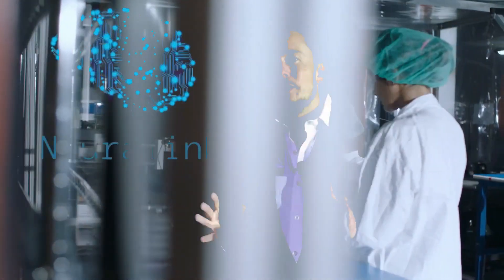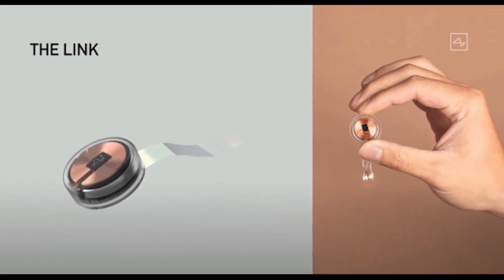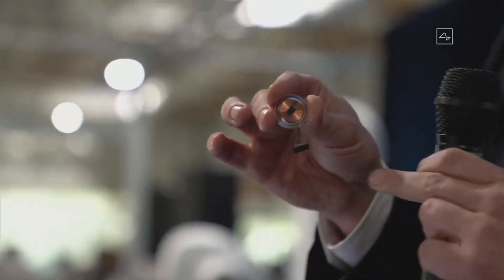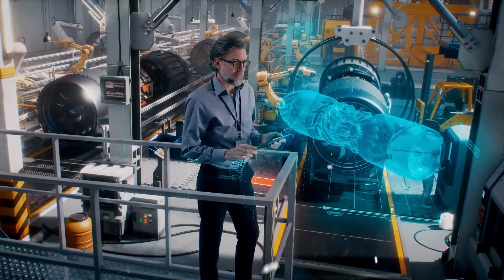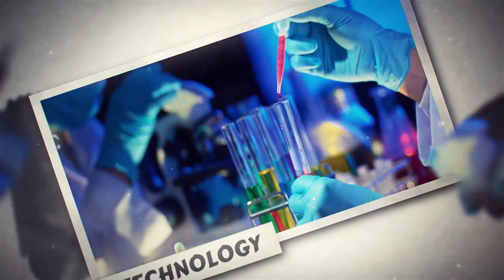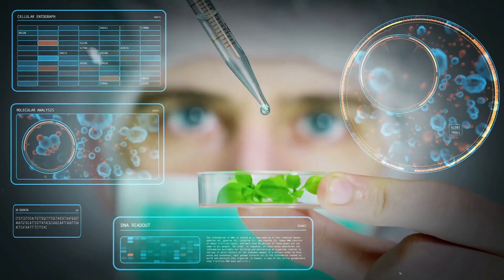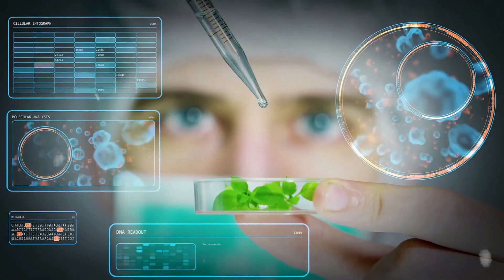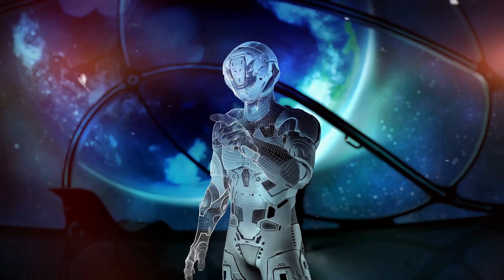Elon Musk Says Neuralink Brain Implant Patient Able To Move Mouse Just By Thinking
The latest update from Musk sheds light on the remarkable progress made by the first patient to undergo the Neuralink implant procedure. Remarkably, the individual has exhibited a full recovery post-implantation, demonstrating the ability to manipulate a computer mouse solely through neural signals, a feat previously confined to the realm of science fiction. This tangible demonstration of the efficacy of Neuralink's neural interface technology underscores its potential to revolutionize the field of neuroprosthetics and usher in a new era of enhanced human-computer interaction.